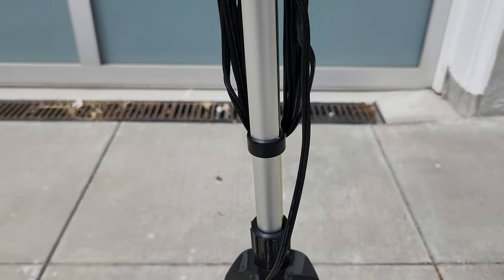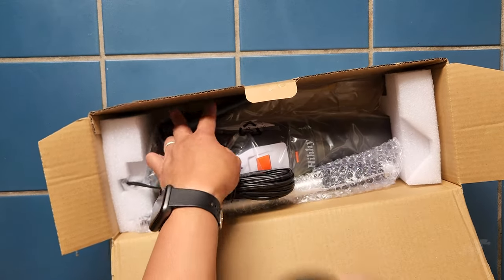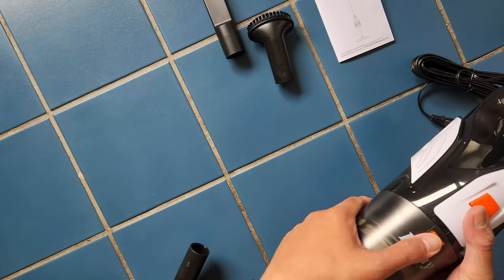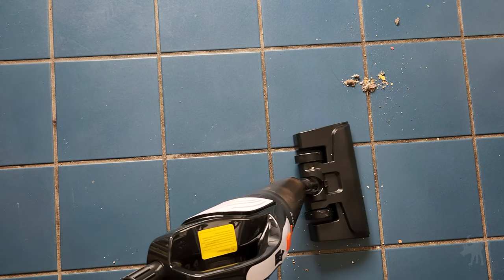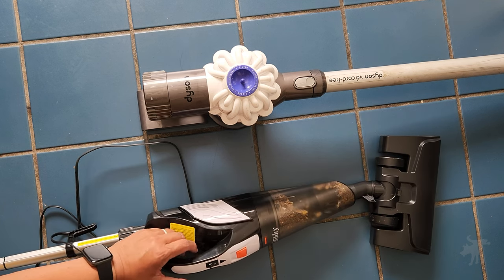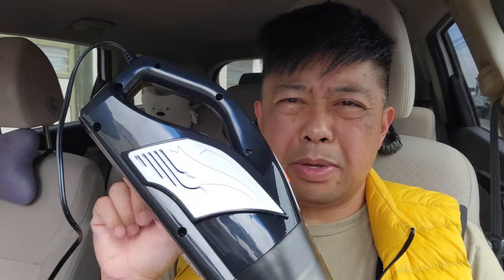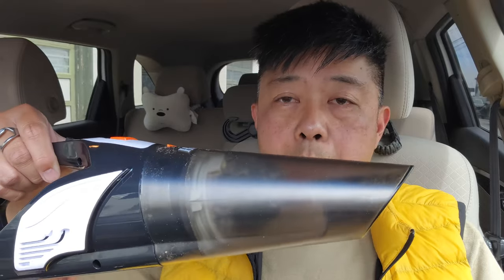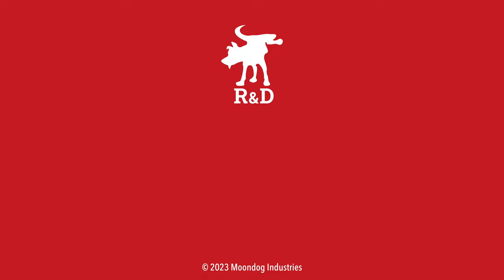HiHHY Stick Vauum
I was sent a Hihhy handheld stick vacuum to test and evaluate. Read my full review

STAFF
Producer: Giselle Palacios-DelMundo
Camera: Scott "SCOOTY" Mitchell
Producer (Light & Knife): Tony "STICK" Samaniego
Producer (PS/LEO): Darryl "PARABELLUM" Russell
Production Assistant: Marcella Palacios-DelMundo
Production Assistant: Tomas Palacios-DelMundo